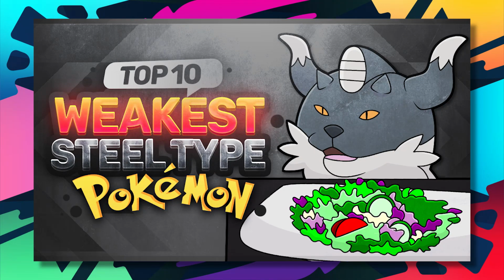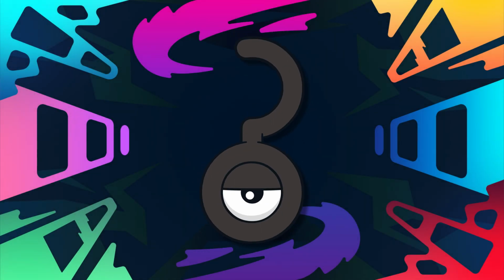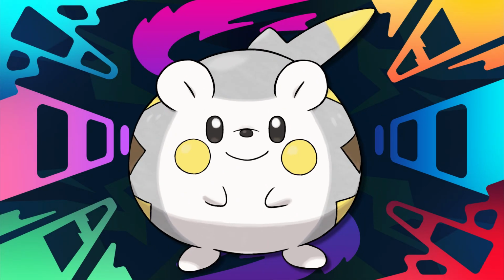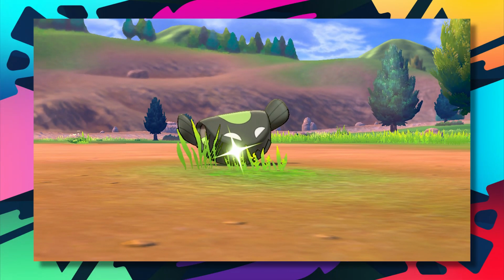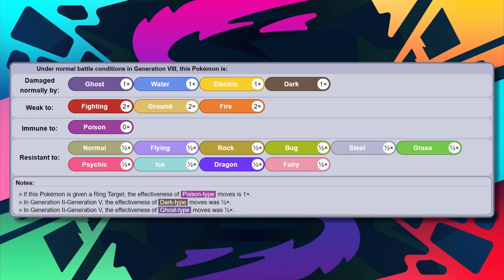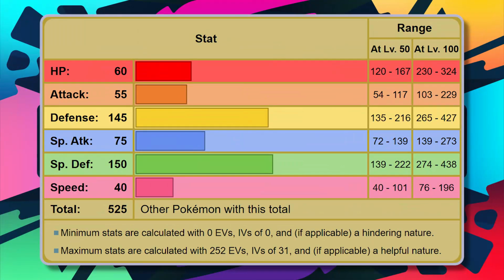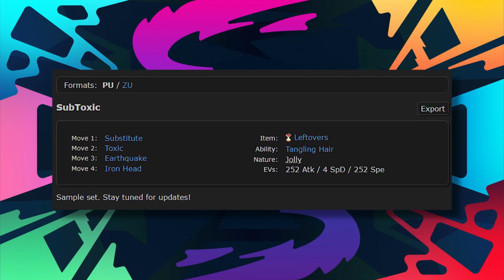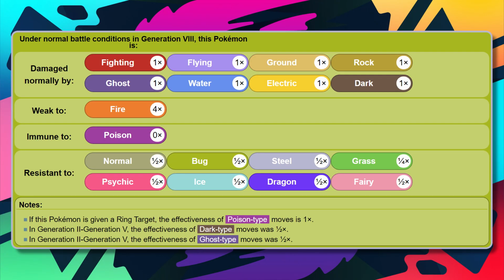Top 10 WEAKEST Steel Type Pokemon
This week in the Top 10 Weakest Series we're going over the Steel type. So STEEL your nerves as you find out that some of your favorite ironclad Pokemon aren't that powerful!